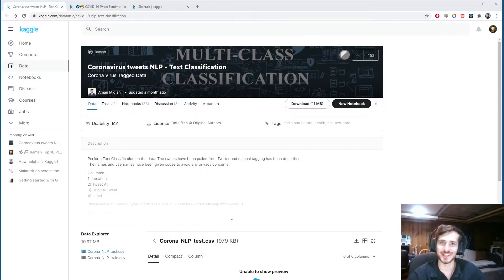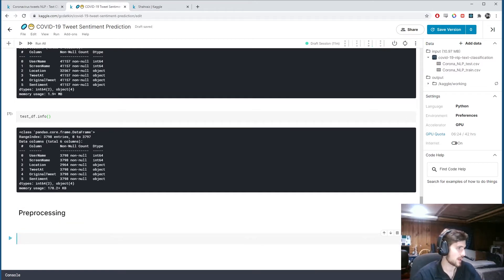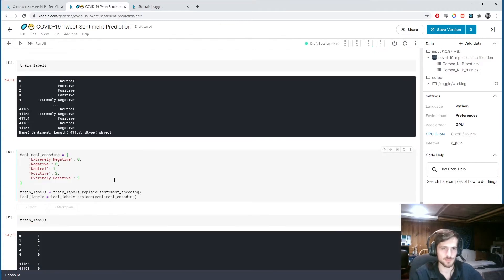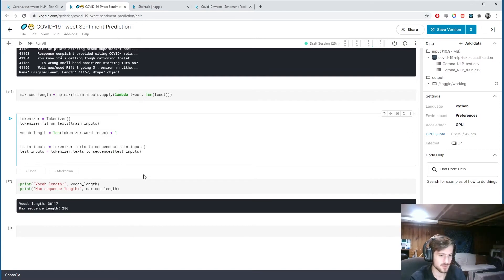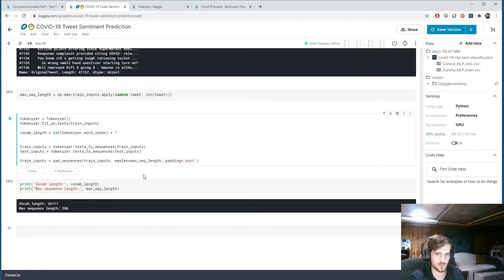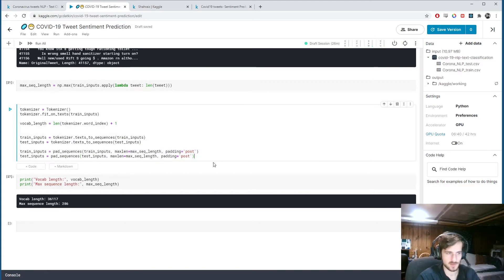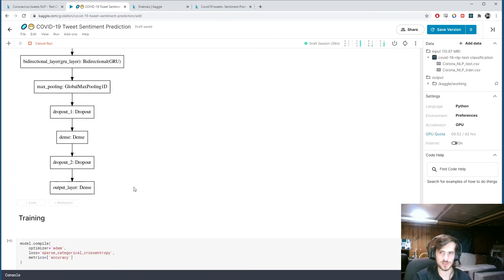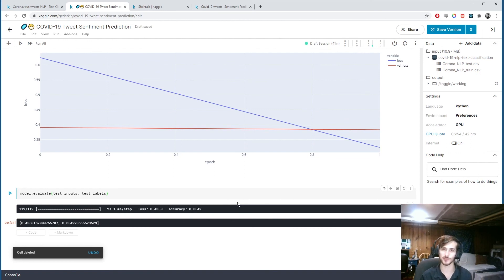COVID-19 Tweet Sentiment Prediction - Data Every Day #073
On today's episode, we are looking at a dataset of COVID-19 tweets and trying to predict the sentiment of a given tweet. We will be using a TensorFlow neural network with a GRU to make our predictions.